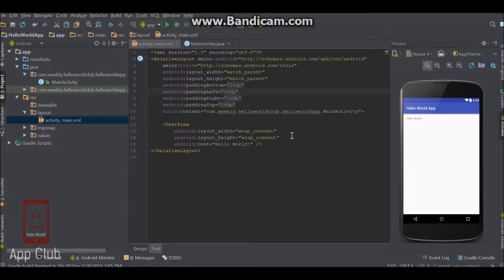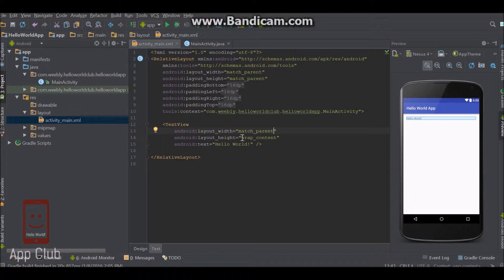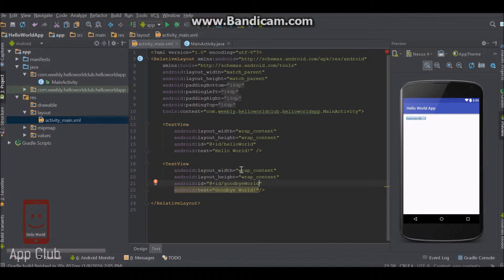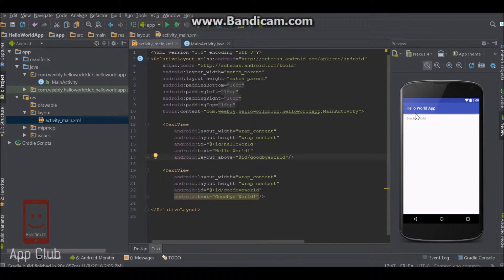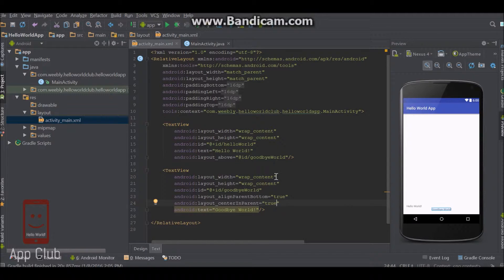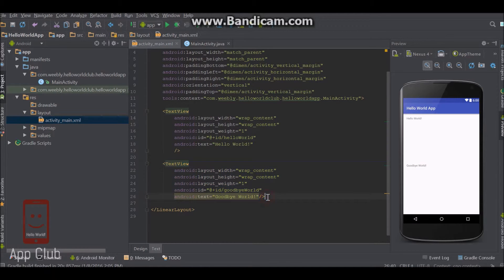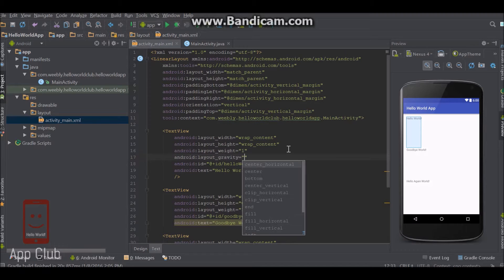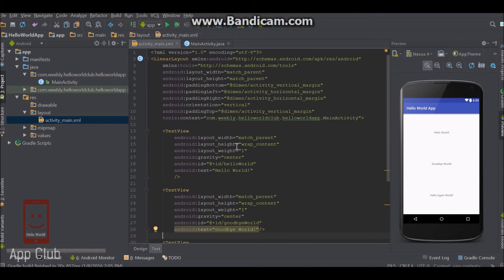Layouts and Text in XML - Android Studio Tutorial #2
In this video, we talk about the two different layouts that we will use, as well as how to add text and manipulate it on the screen. Hope you enjoy it!

Yes, I know that's a weird song name, but whatever.